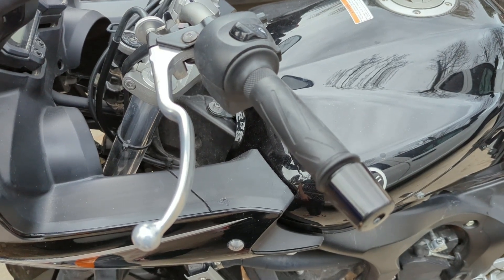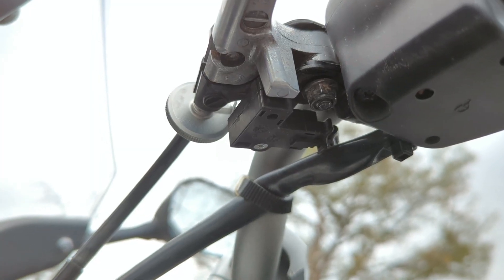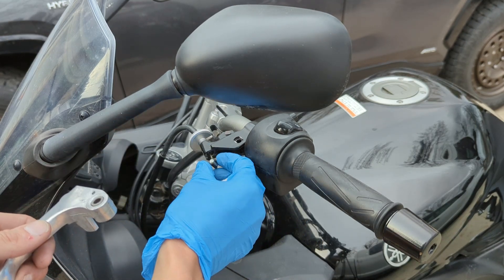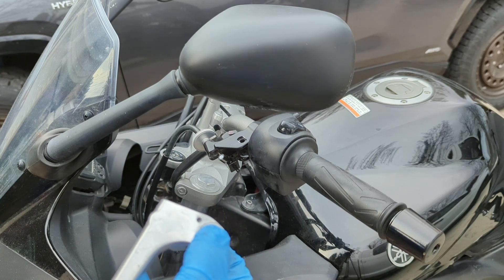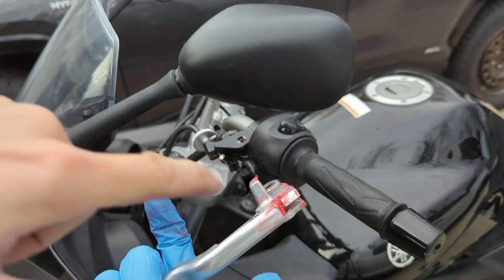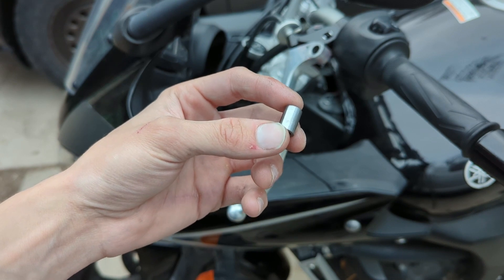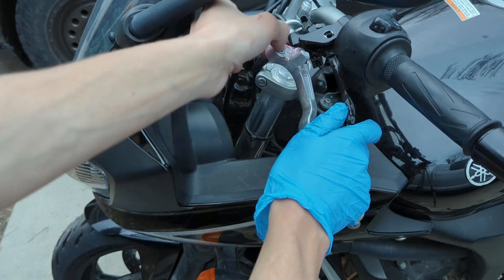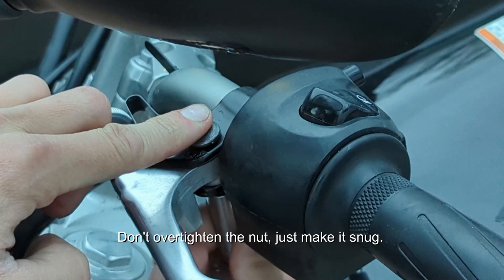How to Lubricate the Clutch Lever on a 2008 Yamaha FZ6 Motorcycle: Step-by-Step Guide